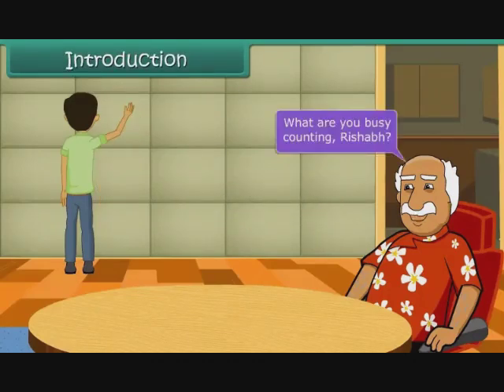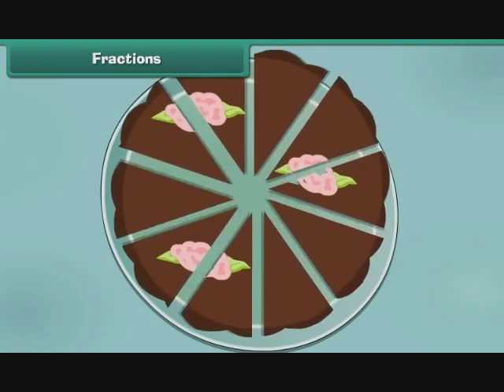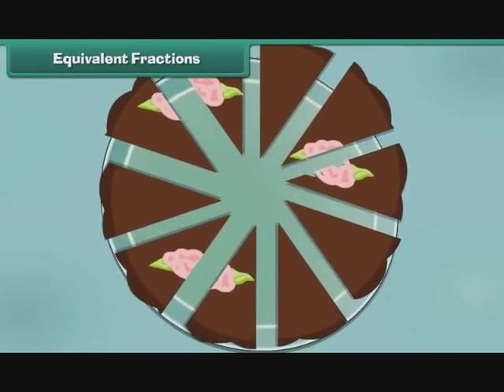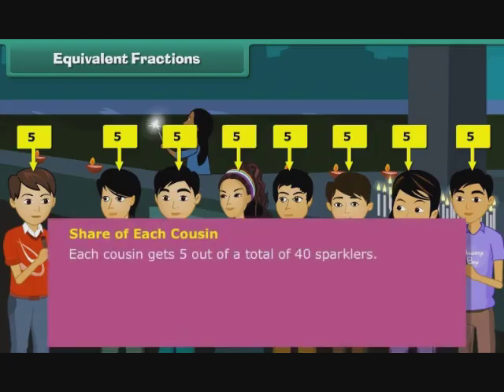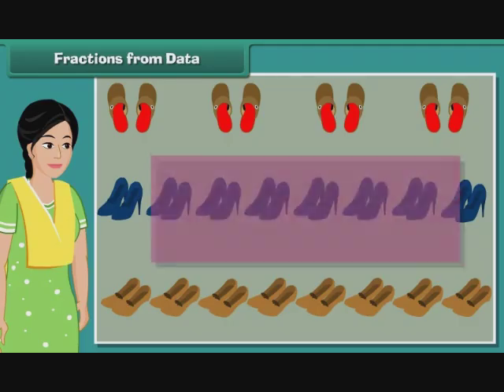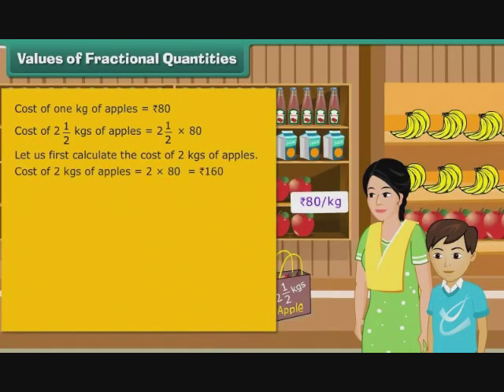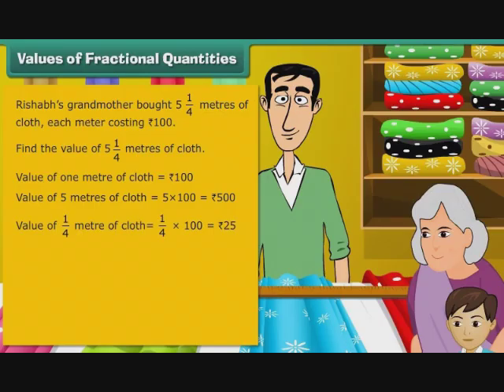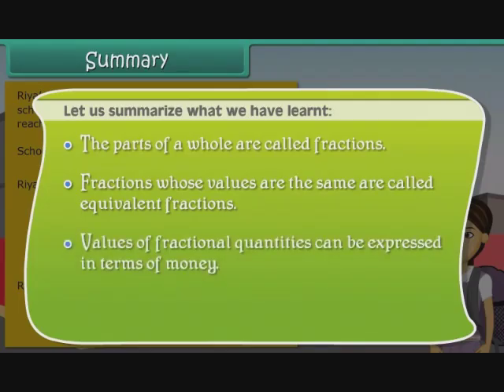Fractions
🎯 Our Goal

👦👧 Perfect For:

School Students